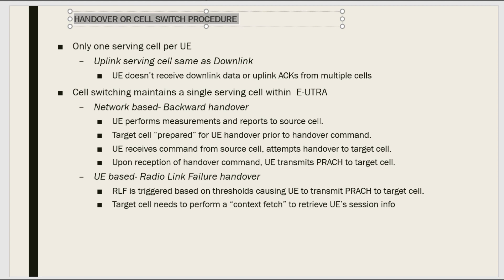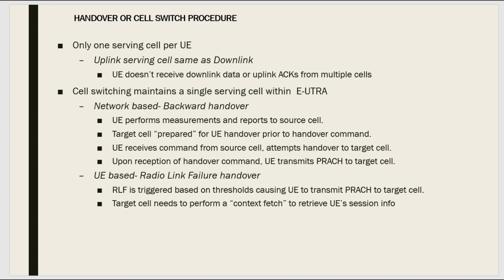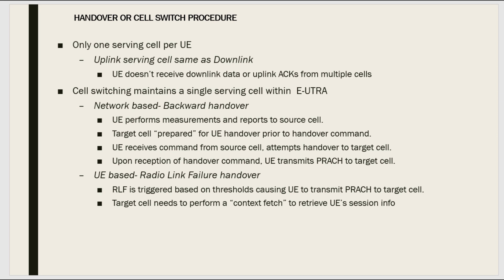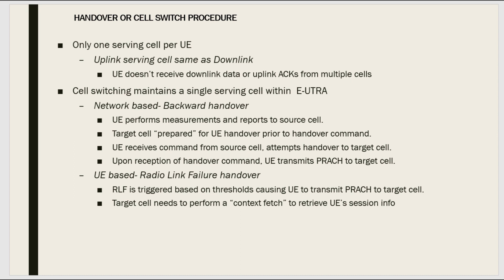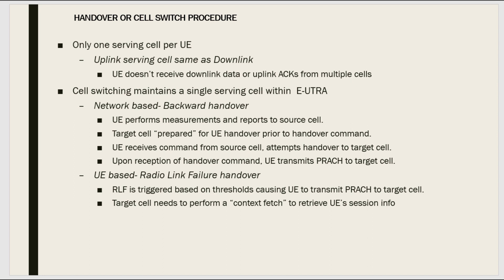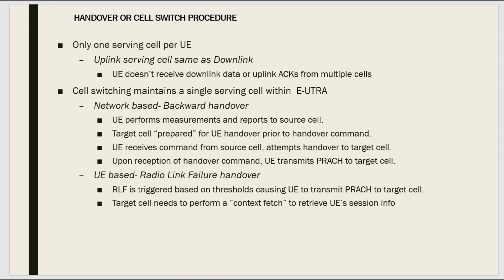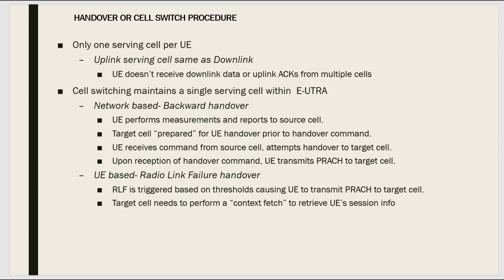Handovers in LTE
This video covers Handovers in LTE , handover cell switch reduced.